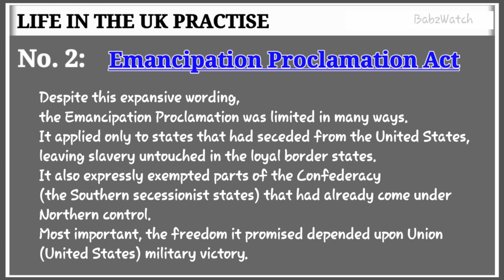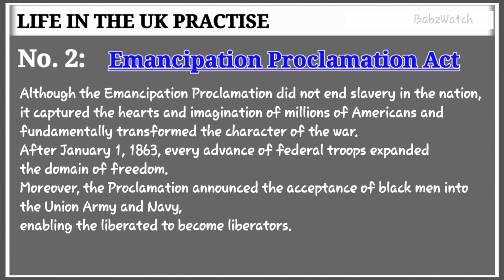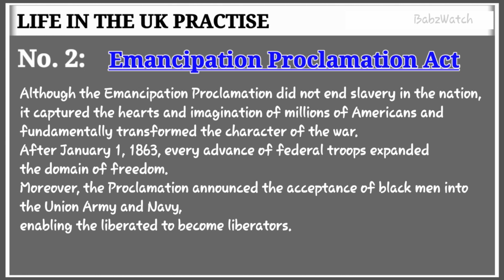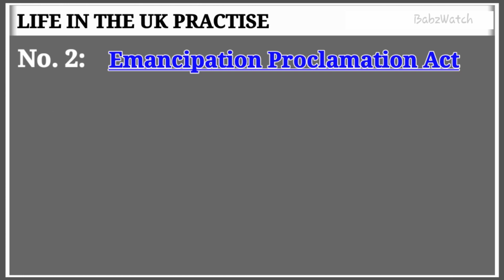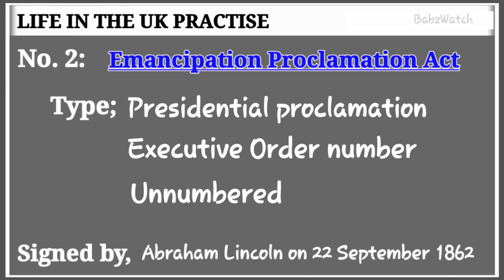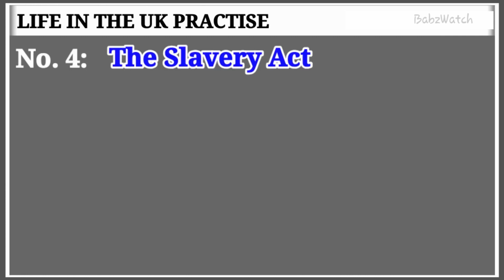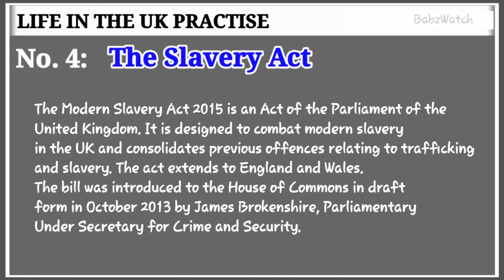Life in the UK practice test 2021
This life in the UK Test is provided to familiarise you with the permit of the official test. You are advised to study the learning material in the official handbook before attempting the test. The test consists of 24 questions and you need to answer at least 18 correctly to pass in 45 minutes.If you haven't yet prepared for your test, Click the button to play and watch the test , you need to take this test as part of your application for British Citizenship or settlement in the UK.
Please mention in the comments below if you are benefiting from this video by. Your response will be much appreciated.
 many thanks

''برطانیہ میں نئی ​​زندگی کا امتحان'' اردو ترجمے کے ساتھ کریں 2021

Chapter: 05 THE UK GOVERNMENT AND THE LAW AND YOUR ROLE

Chapter 5 》》》Test 01

Chapter 5 》》》Test 02